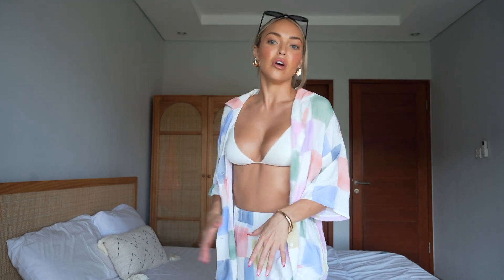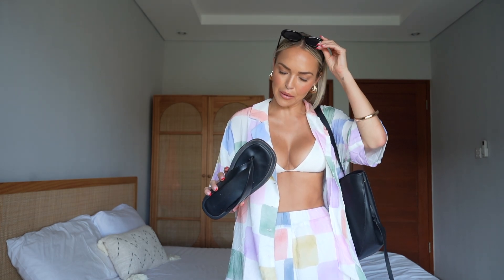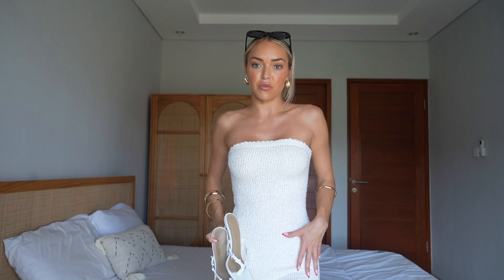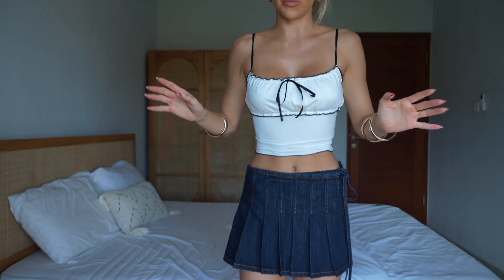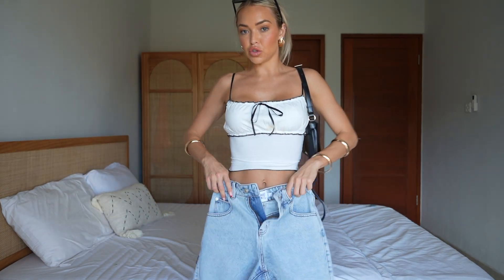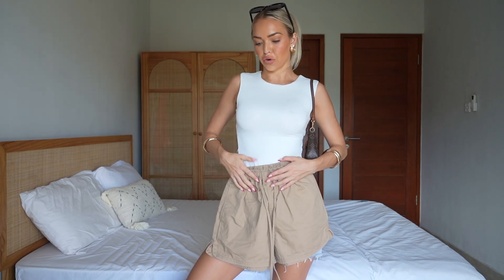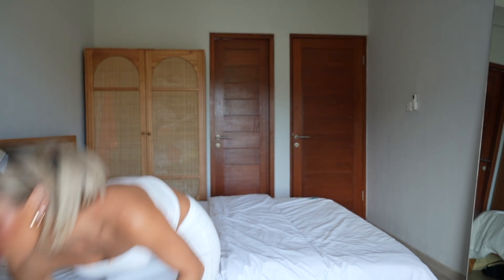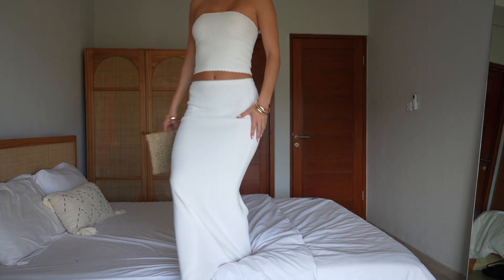HOLIDAY SEASON OUTFITS WITH PRINCESS POLLY + 20% off discount code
Use my discount code: TAHLIAS20 for 20% off Princess Polly

PRODUCTS:
Italian Villa Set Multi - AU6